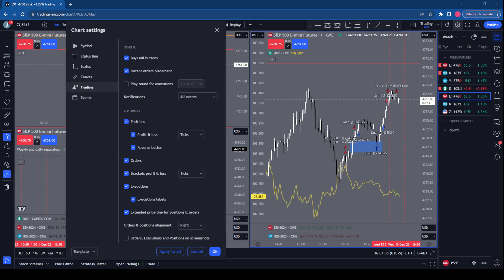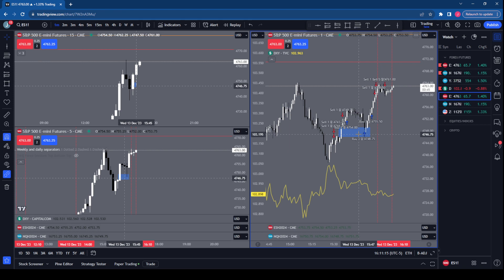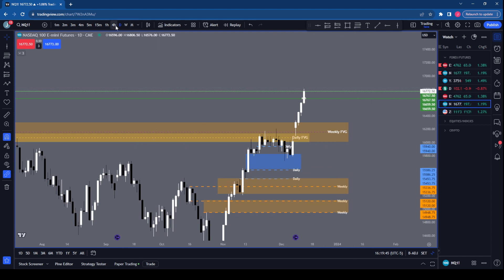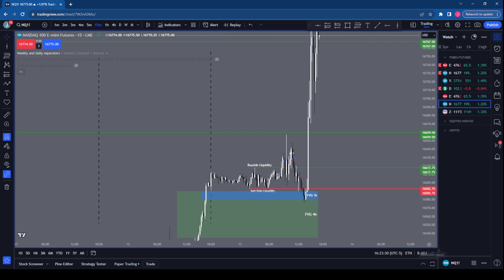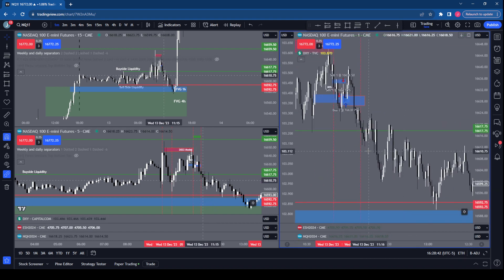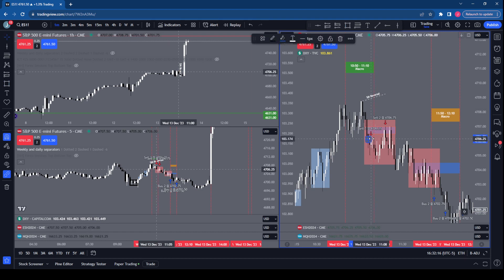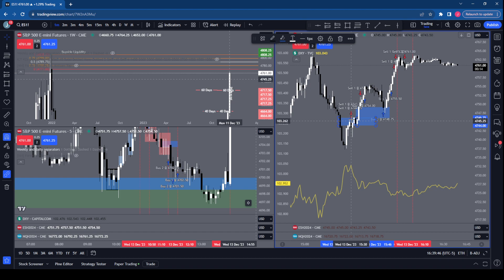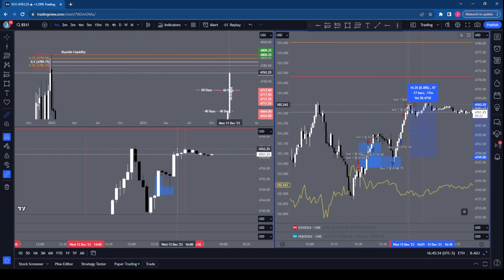[12/13/23] Daily Review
04:15 Be weary of people who show pre recorded trades.
07:30 Market Review
24:15 Trade Review